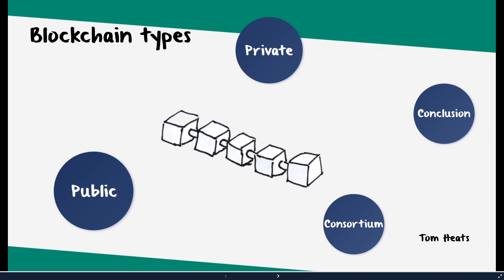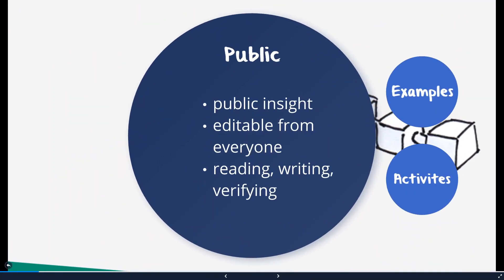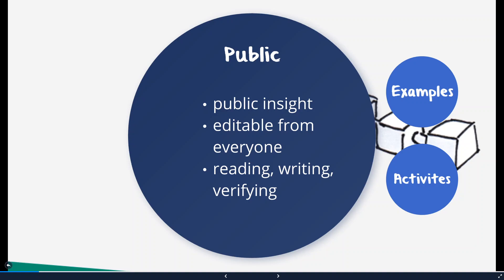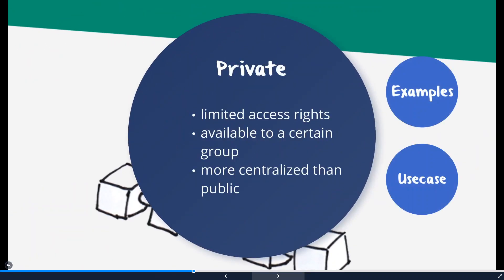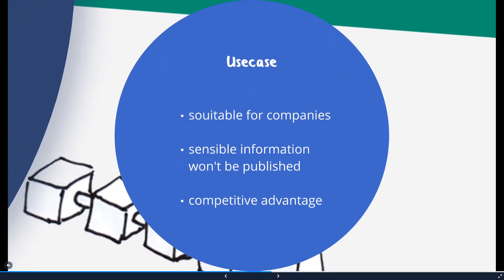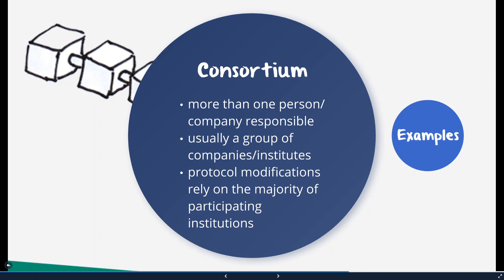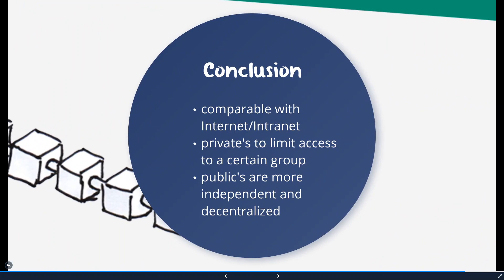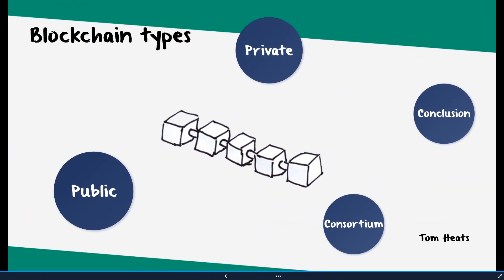Understanding Blockchain: Public, Private, Consortium Blockchain Types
Learn Blockchain, Cryptocurrencies (including Bitcoin, Ethereum & Co.) from first principles with Tom Heats.